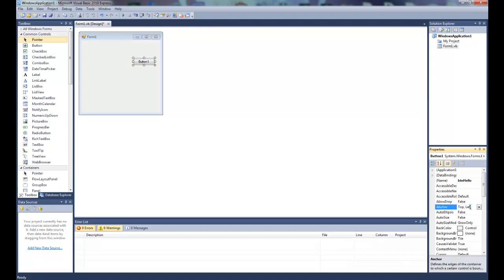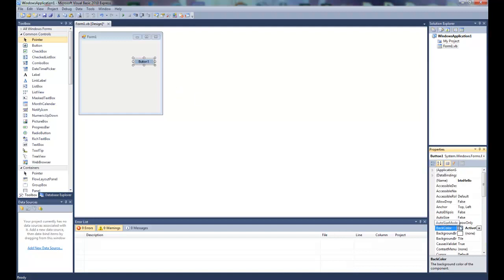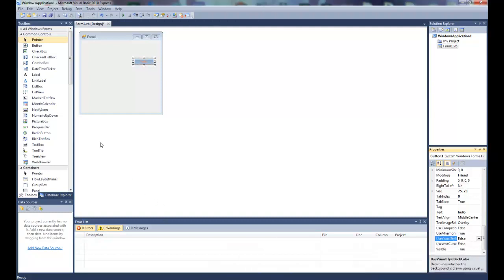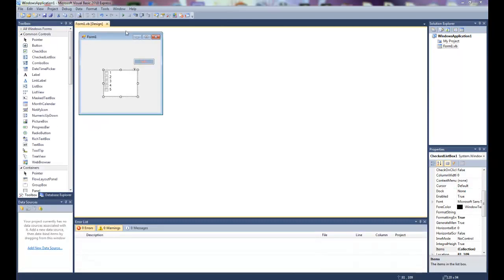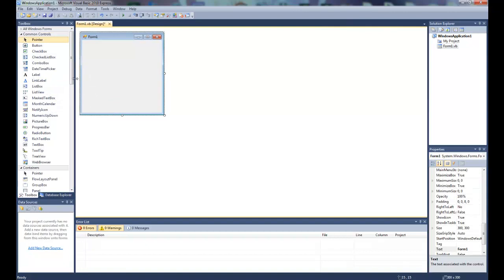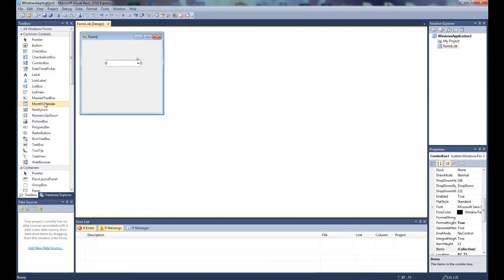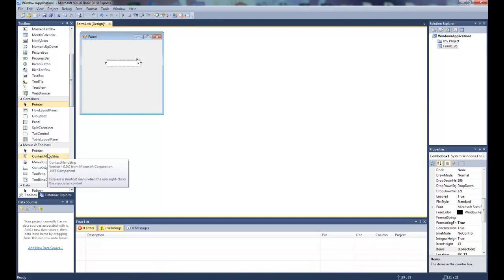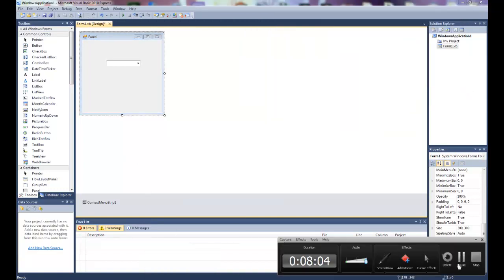Visual Basic 2010 Express Tutorial - 4 - Items And Properties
Welcome to another VB tutorial hope you find it helpful!